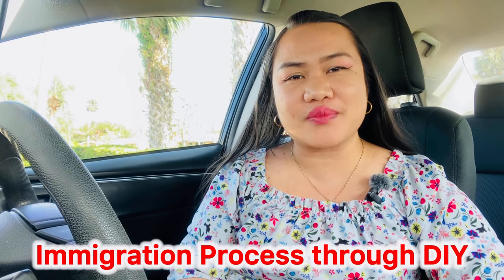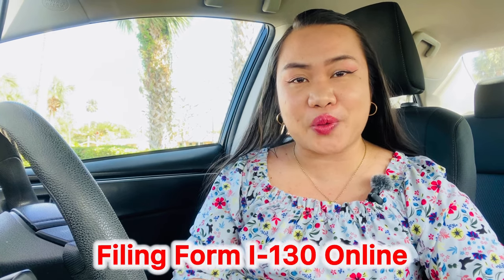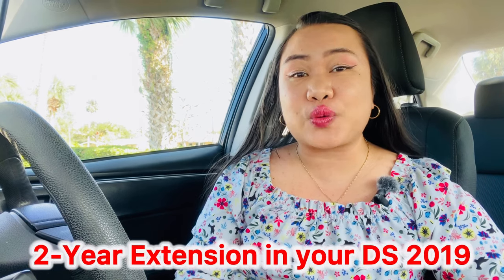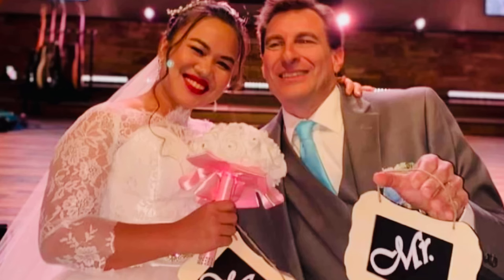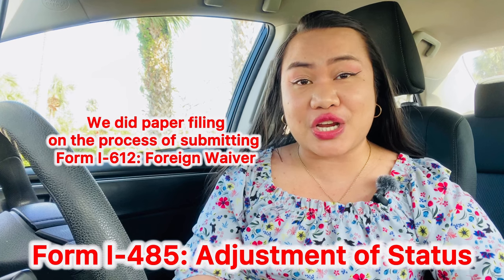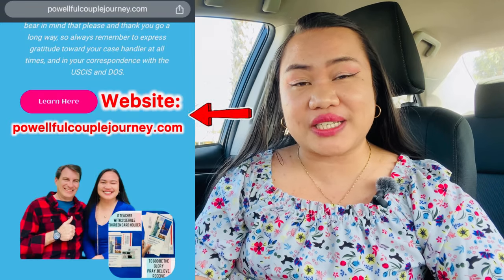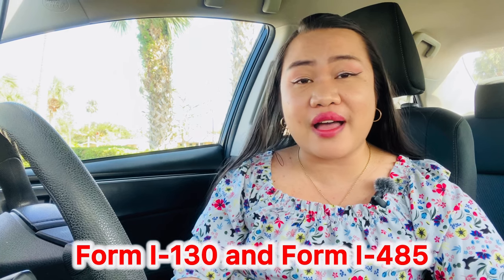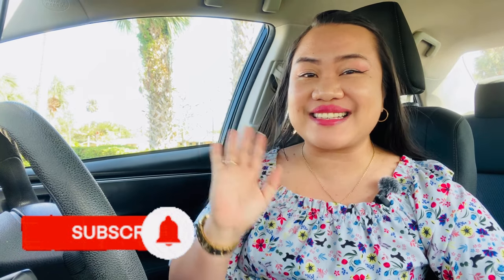Concurrent Filing Form I 130 and I 485 | Advantages | Marriage Based Green Card | How to Do It?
How to Process Concurrent Filing with Form I-485 and Form I-130? What are the advantages? I used to be a J1 TEACHER WITH 212 E RULE NOW A GREENCARD HOLDER.
In this video, we will also talked about HOW TO ADJUST YOUR STATUS TO PERMANENT RESIDENCY. As a FILIPINO TEACHER IN THE USA, THIS IS MY PERSONAL STORY to tell you. We did this DIY and we are successful with our CONCURRENT FILING OF FORM I-485 AND FORM I-130.
Stay tune for more videos about IMMIGRATION PROCESS. God bless you.
- - - - - - - - - - - - - - - - - - - - - - - - - - - - CLICK HERE - - - - - - - - - - - - - - - - - - - - - - - - - -
🌟 TaptapSend: Use the Code: EMMARY to Receive $5 on your first transfer